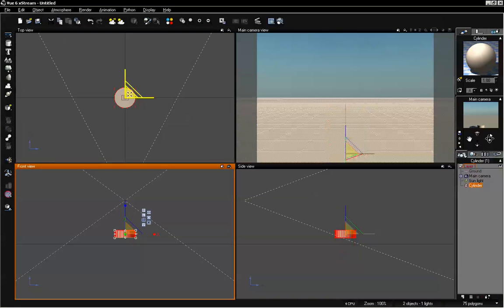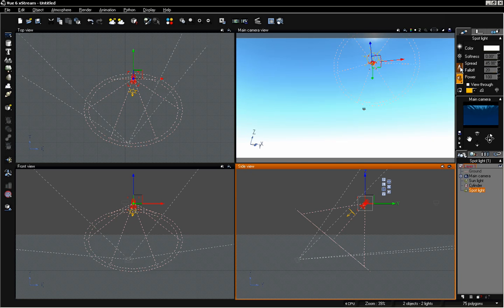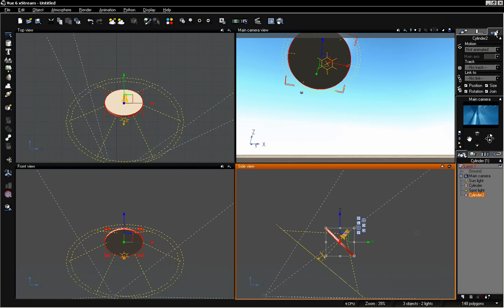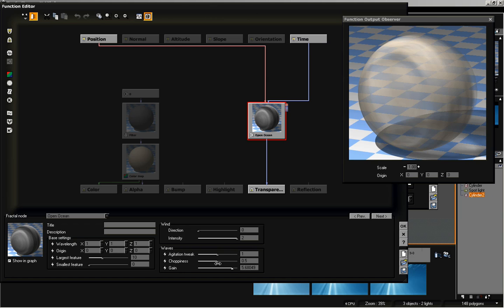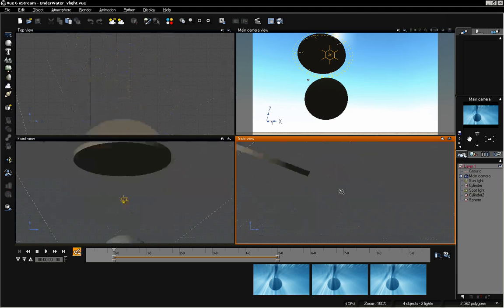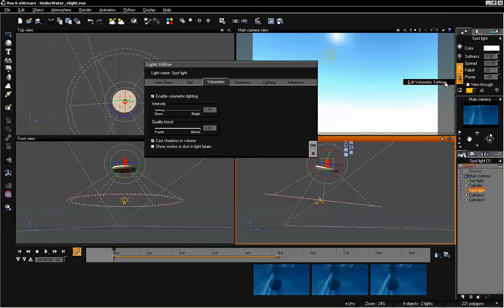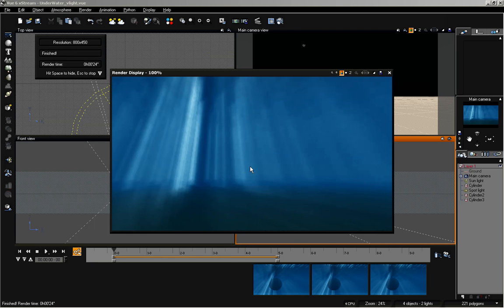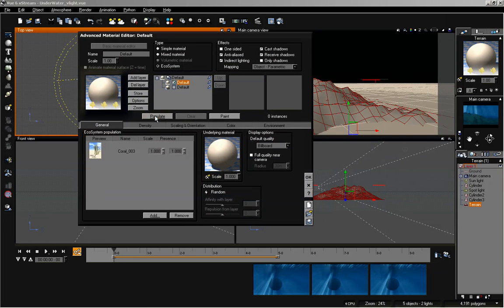Vue 6 Underwater | Shallow Water With Light-Beams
asileFX - Vue 6 Training | Underwater Scene Creation